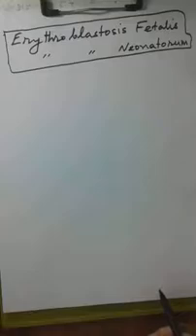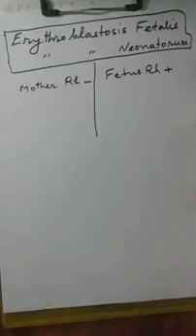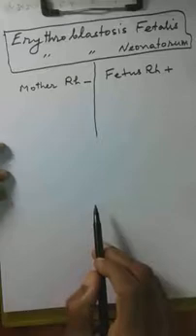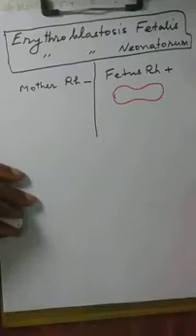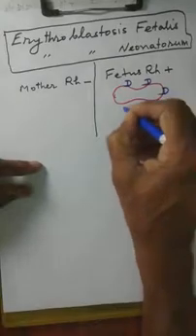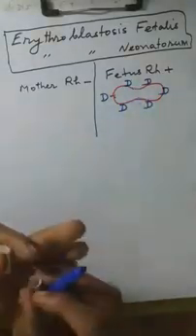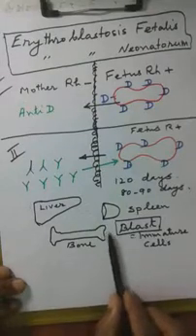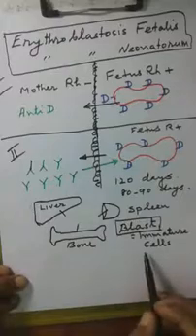9E Erythroblastosis Fetalis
9E  Erythroblastosis Fetalis,
Blood Group problem in pregnancy,
Mother is Rh negative and Baby is Rh positive